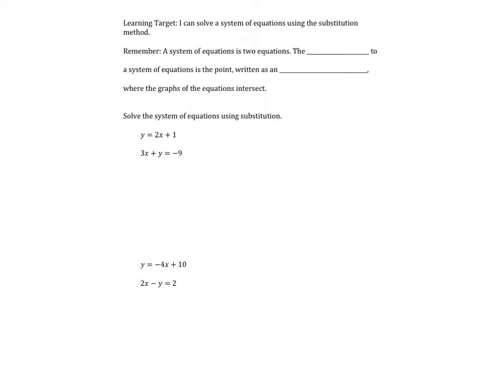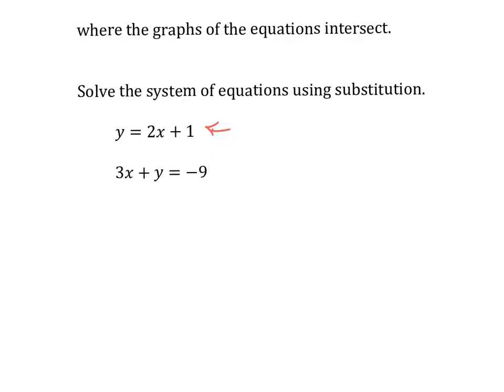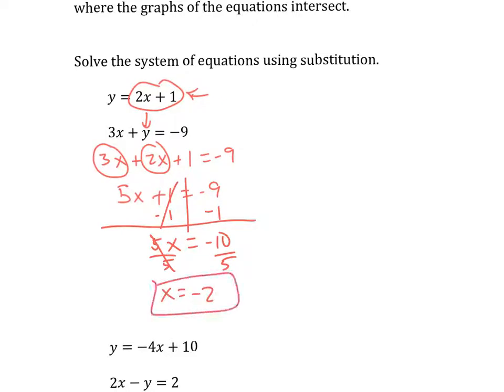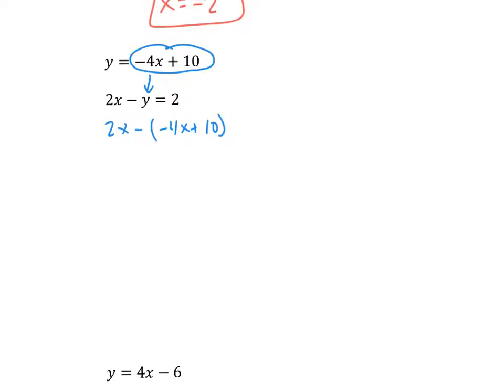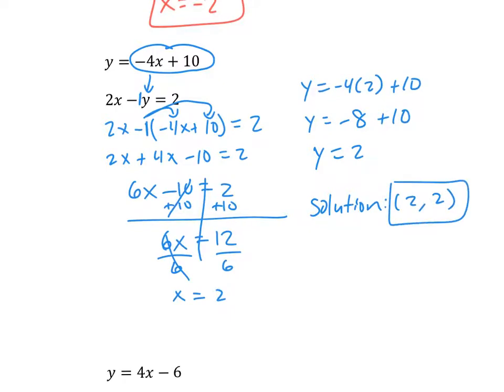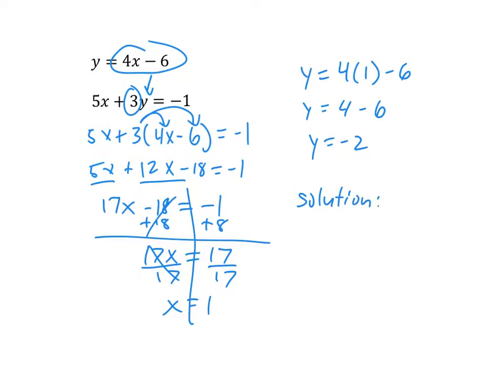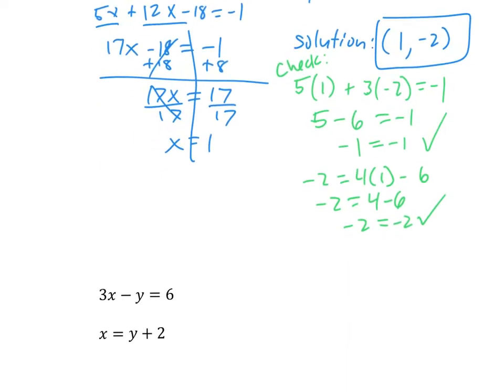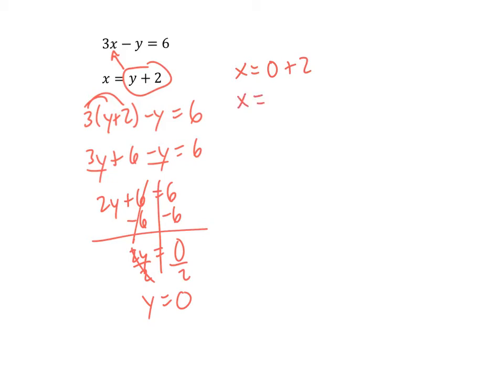Solve systems by substitution day 2